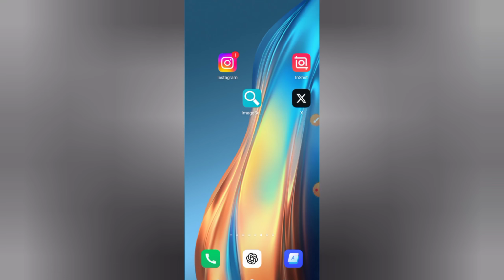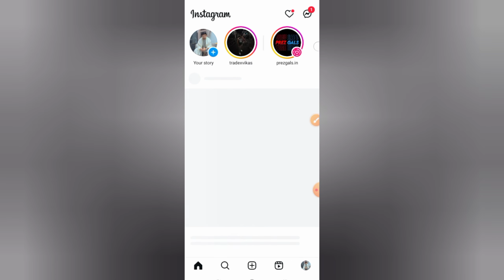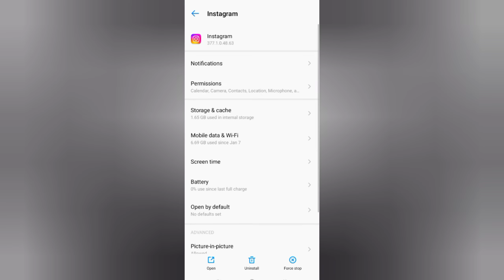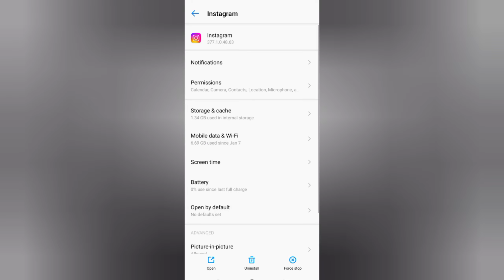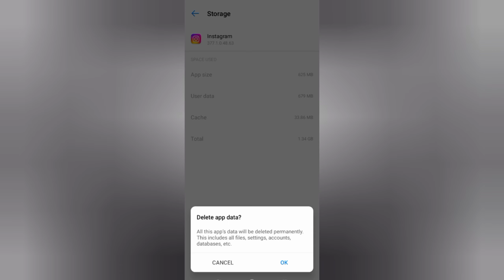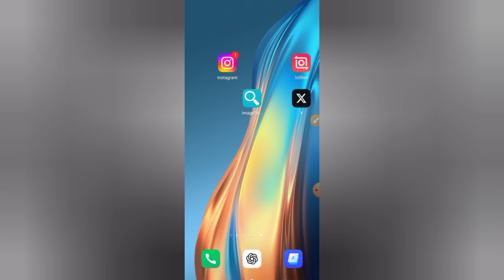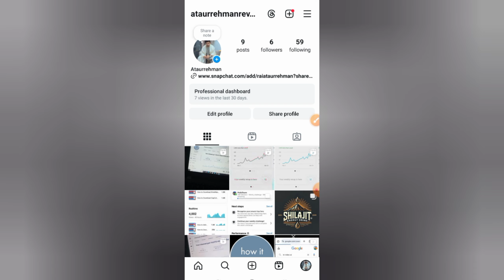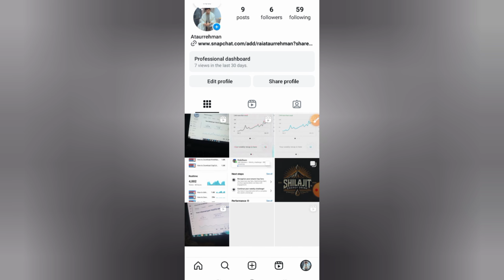How to fix device type unknown error on Instagram